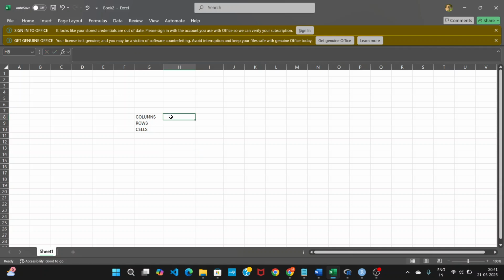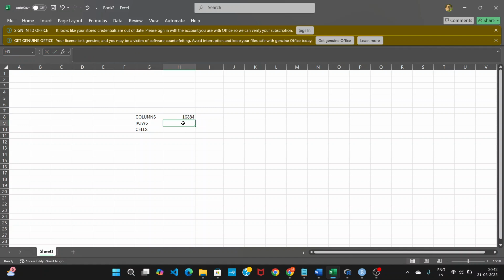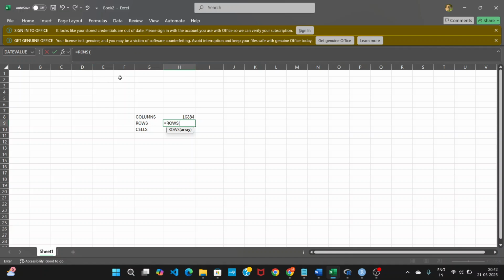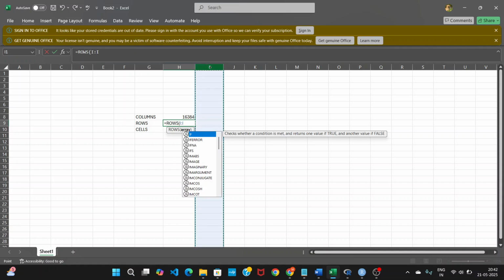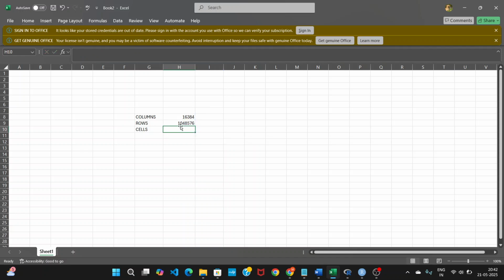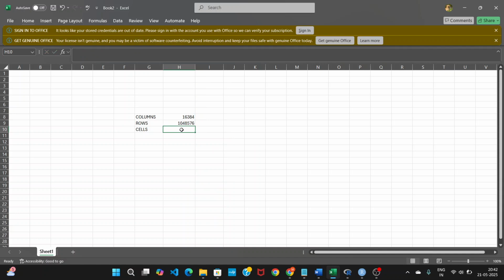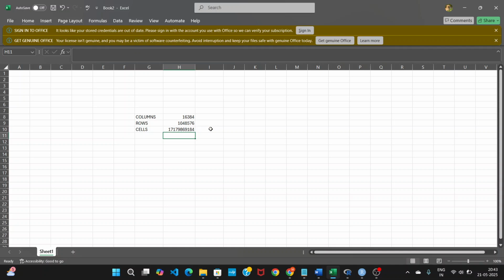How to know how many total columns, rows and cells in excel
Ever wondered how much data Excel can really handle? In this video, I’ll show you exactly how many columns, rows, and cells are available in Microsoft Excel. Whether you're a beginner or just curious about Excel’s limits, this quick guide will give you a clear answer!

✅ What you’ll learn:

Total number of columns in Excel

Total number of rows in Excel

How to calculate the total number of cells

Useful Excel formulas like =ROWS() and =COLUMNS()

📊 Applies to: Excel 2016, 2019, 2021, Excel 365